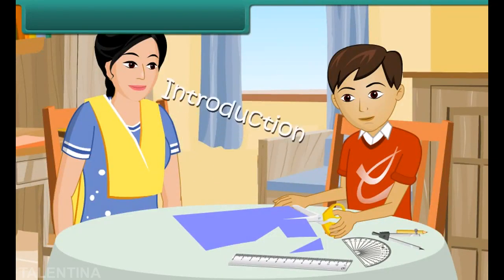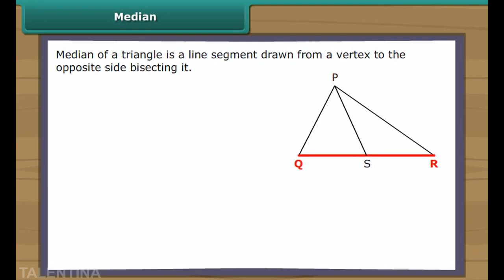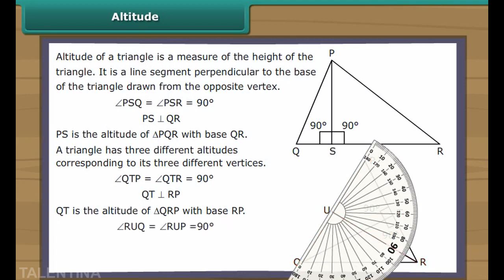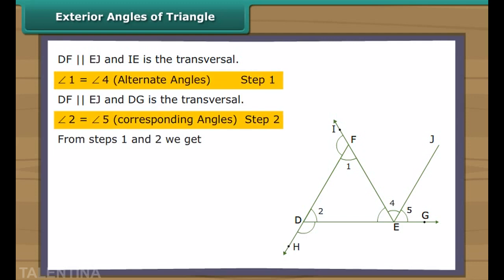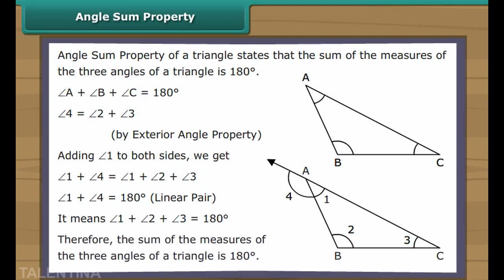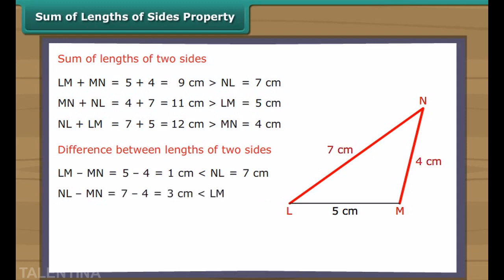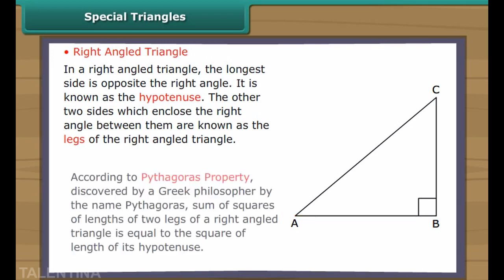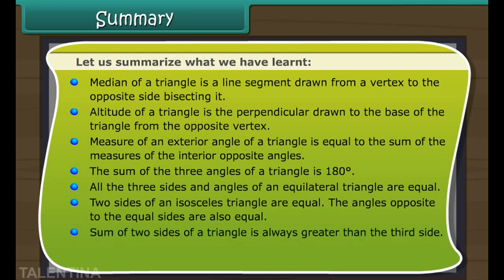Class 7 Maths -The Triangle and its Properties | Phythagoras Property | Cbse Education |Talentina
Class 7 Maths -The Triangle and its Properties | Phythagoras Property | Cbse Education |Talentina  | Cartoon | 2d Animation

In this lesson, you will be able to :
Define median and altitude of a triangle.
State the exterior angle property of a triangle.
Explain the angle sum property of a triangle.
Establish a relationship between the lengths of the three sides of a triangle.
Discuss the properties of equilateral and isosceles triangles.
Explain the Pythagoras property of a right angled triangle.